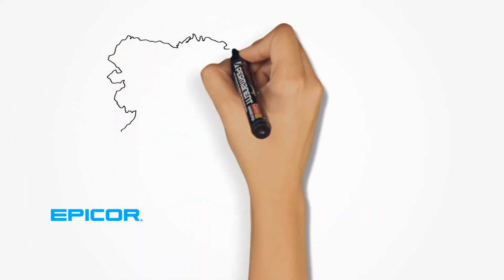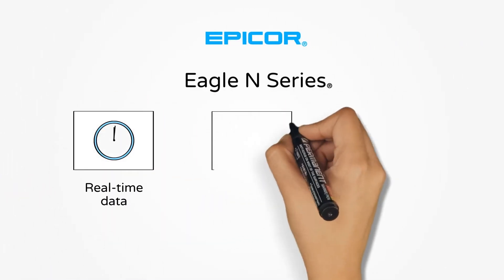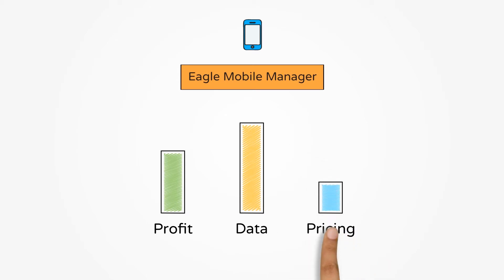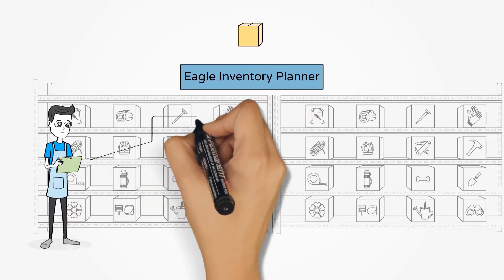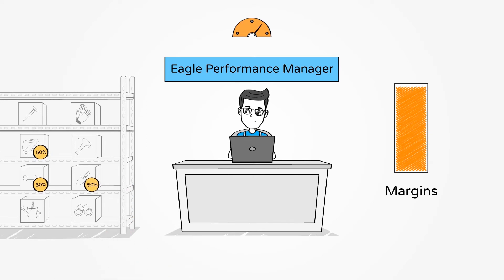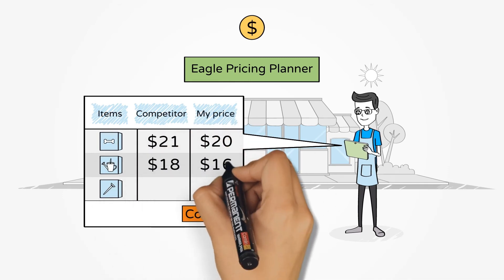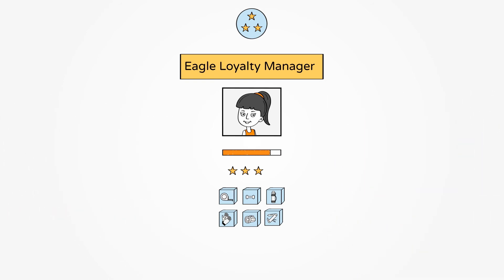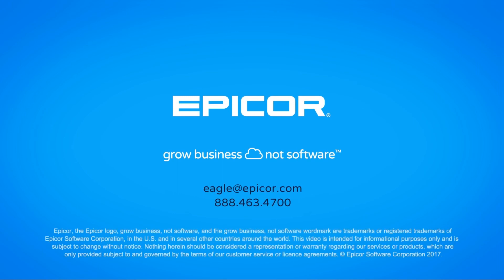Epicor Eagle Analytics: How real-time data, flexible dashboards & analytic tools help retailers grow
Epicor Eagle N Series® allows you to see critical, real-time data about your business, and use a variety of flexible dashboards and analysis tools that help you make sense of your information at a glance, and take action